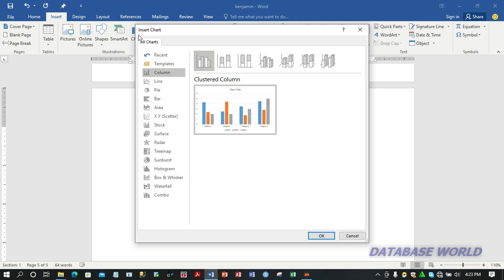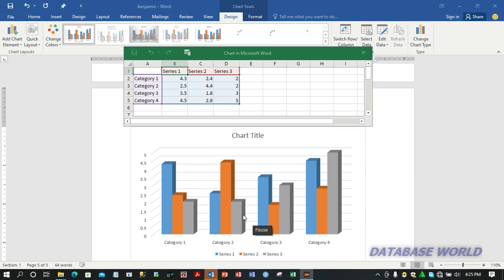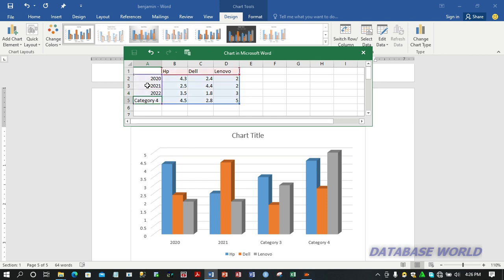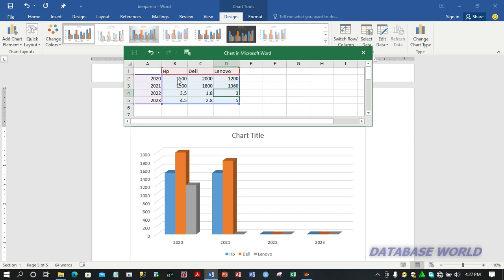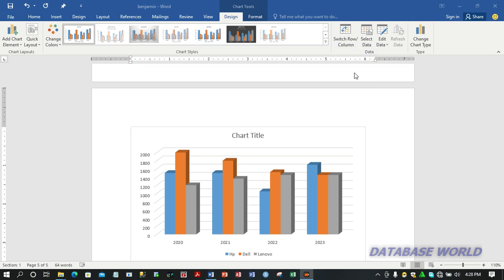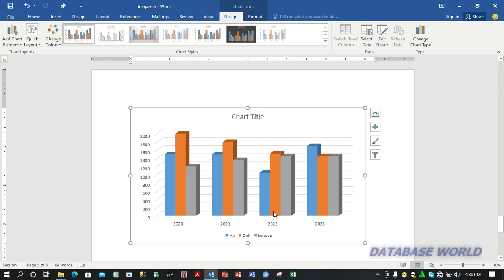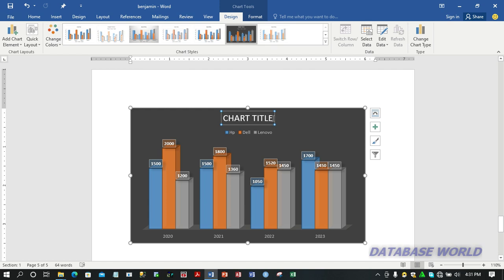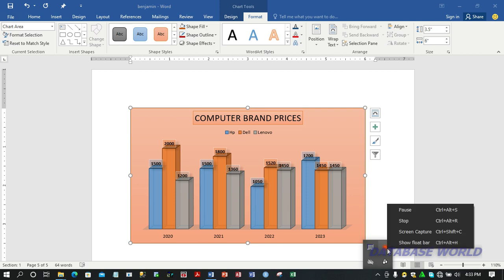Ms Word - Inserting a Chart